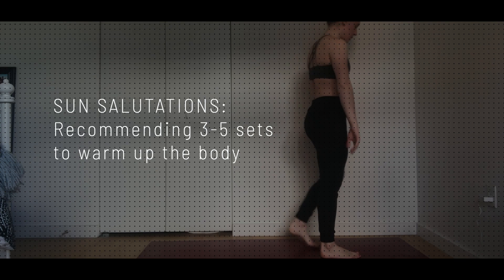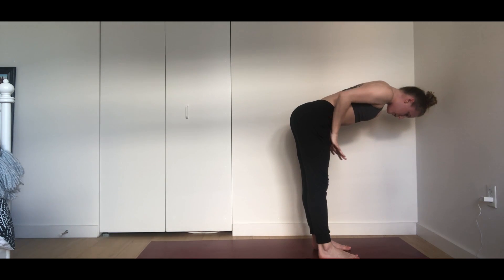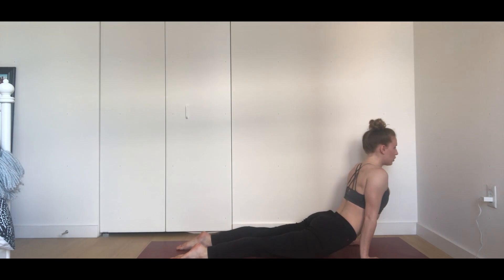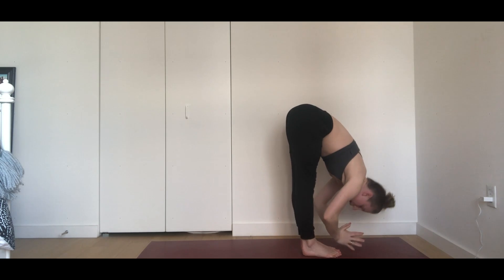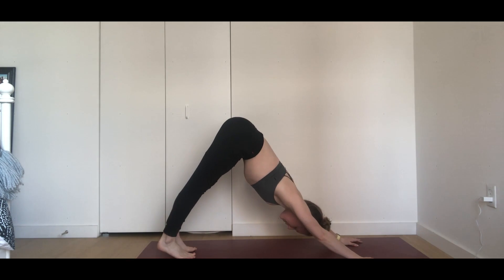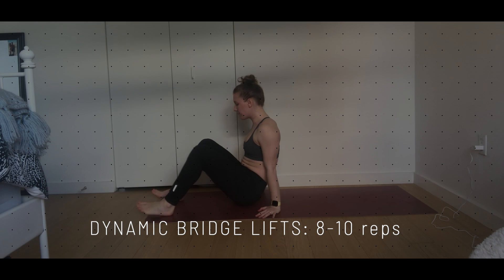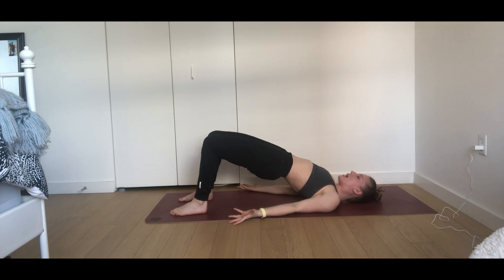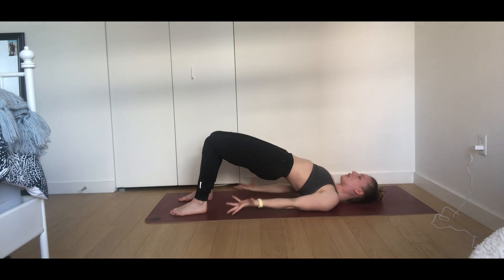XTERRA Yoga: Strength in Motion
Hailey Stockbrugger guides us through strength-based yoga exercises intended emphasize length. This session is mindful of the linear and repetitive motions our bodies endure during triathlons and race training. As dominant muscle groups are developed due to this, risk of injury increases as well. This sequence is designed alleviate this by demonstrating how to move through different planes of motion that will diversify workouts, improve coordination and stretch muscles.

Through Strength in Motion, we will build mind, body and breath connection.